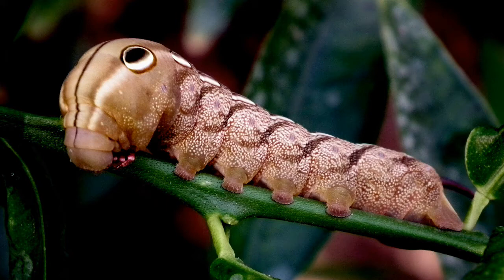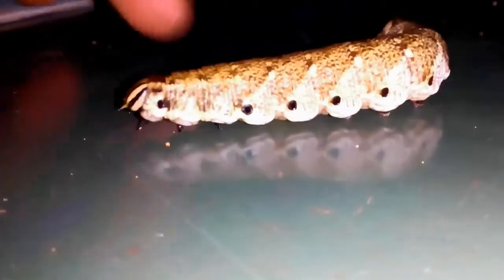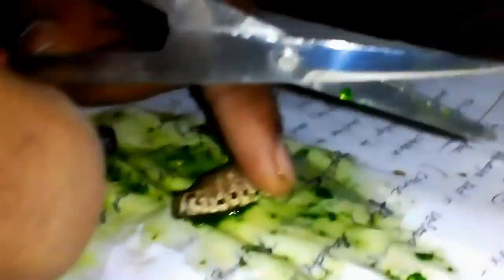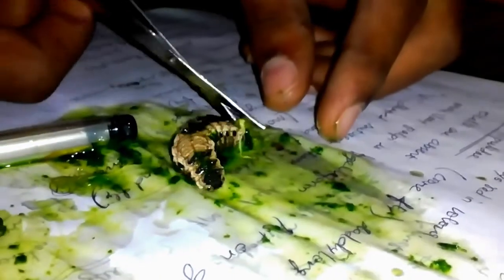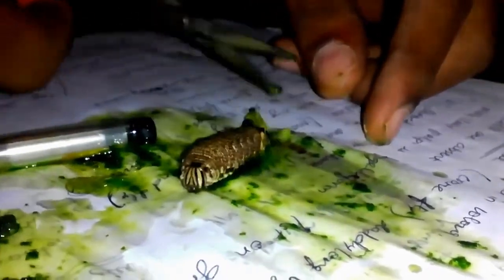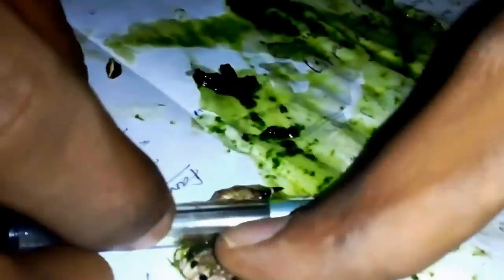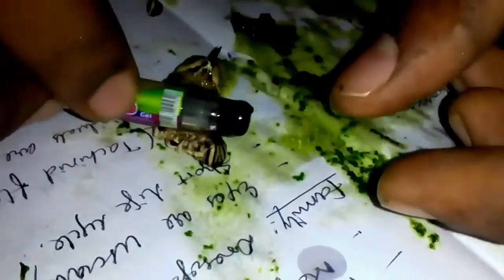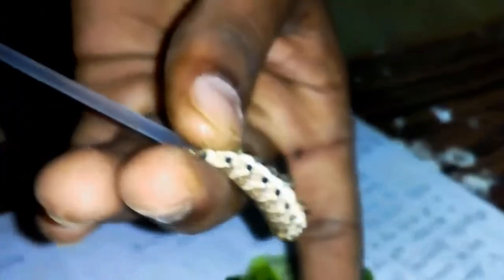Riker Mounting | Video | By Redemptorz 2k15 | AC&RI, Kudumiyanmalai | TNAU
Riker Mounting - Video

By R.Sreedhar
(Redemptorz 2k15)
Agricultural College and Research Institute, Kudumiyanmalai
Tamil Nadu Agricultural University